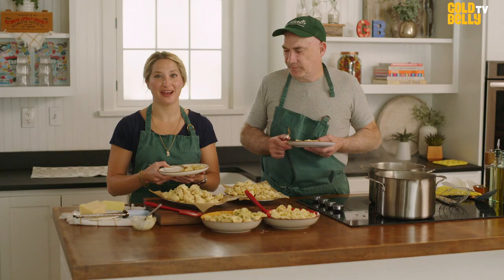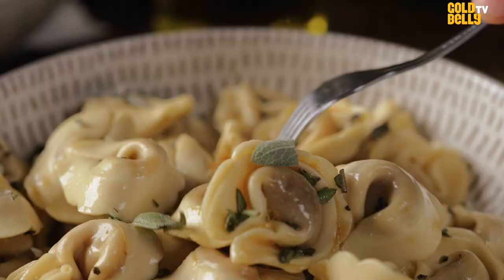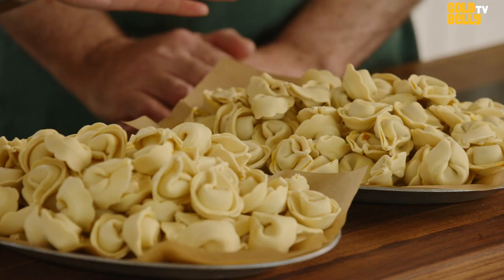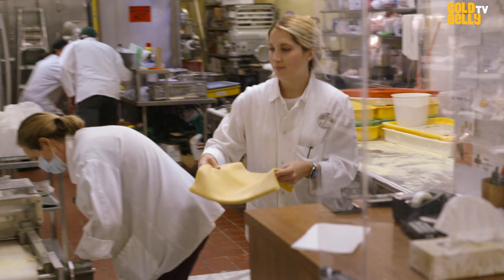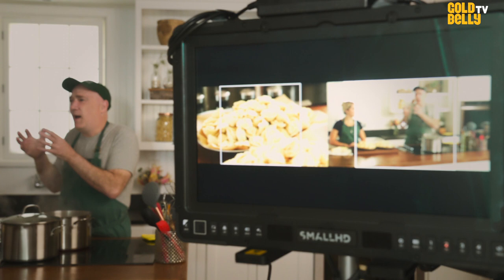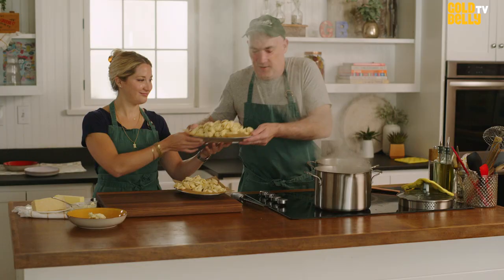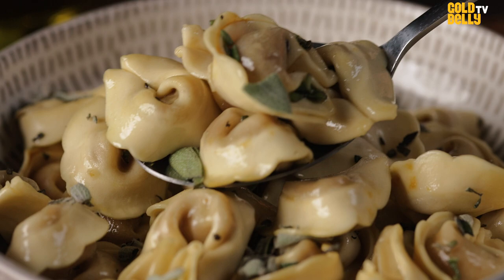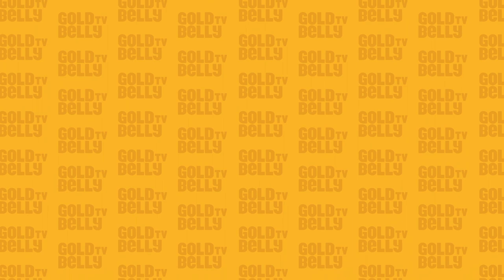Watch the Owners of New York’s Pasta Shop Raffetto’s Prepare Their Homemade Tortelloni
Watch Sarah and Andrew Raffetto, the owners of New York’s legendary pasta shop Raffetto’s, prepare their homemade fresh tortelloni on Goldbelly TV! Raffetto’s was founded in Greenwich Village in 1906, and today it’s run by the fourth generation of pasta makers. More than 50 varieties of pasta are made on a 1916-vintage manual pasta machine, including their iconic tortelloni prepared with cheese or pumpkin.